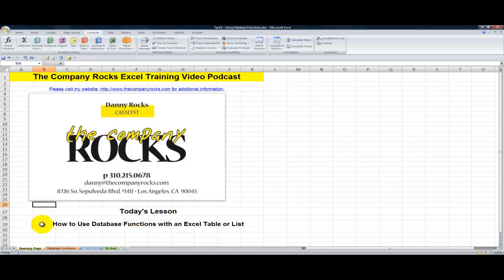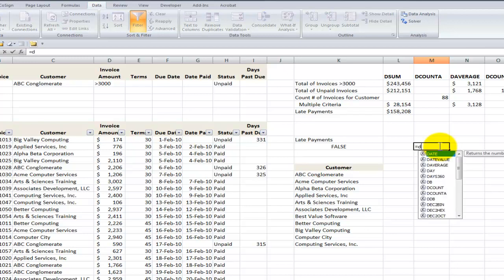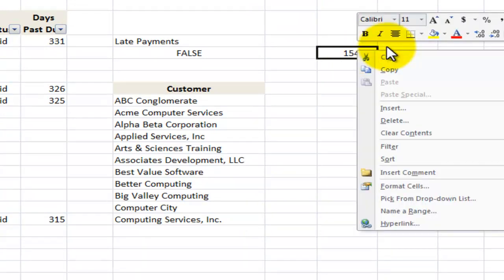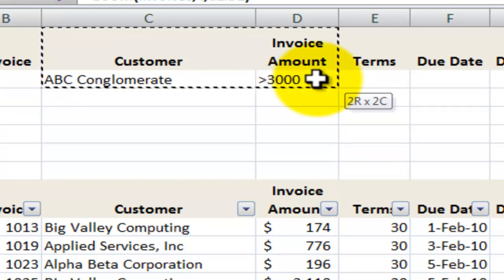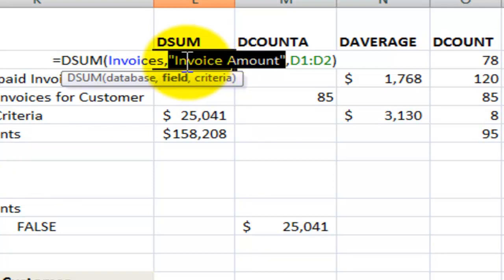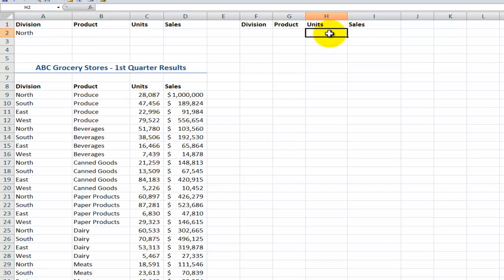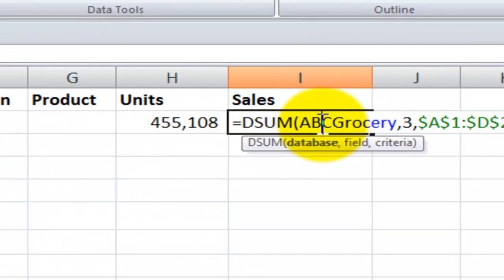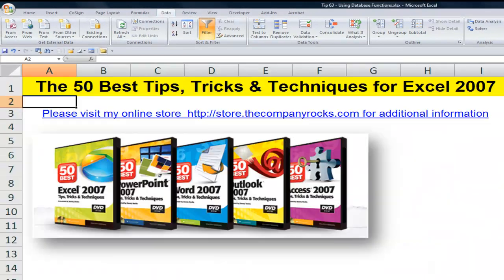How to Use Database Functions in Excel for Tables and Lists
Database Functions are easy to use. Whether you use DSUM, DCOUNT, DAVERAGE, etc. you use the same three required arguments: Database, Filed, Criteria.

If you use Data Tables or Lists, you probably use Filters to query your list. Now, use a Database Function to capture the total or the average for the results that match your criteria.

Database functions take a few minutes to set-up. You want to create a Criteria Range and to create an area to hold the results of your Database Formulas. Once that is done you have an Excel Dashboard - you can get quick answers about the information in your data table.

I invite you to visit my online shopping - to see all of my video lessons and to explore the resources that I offer.